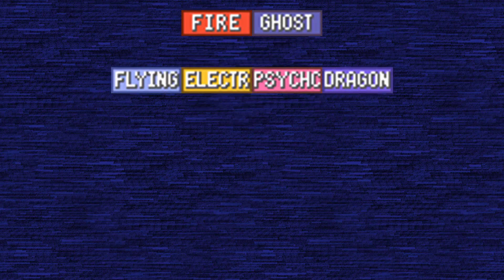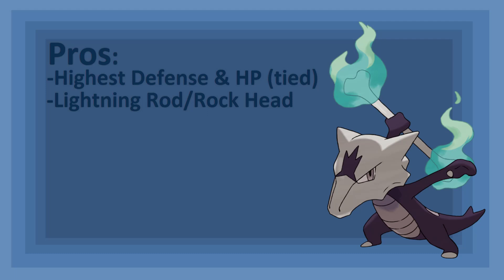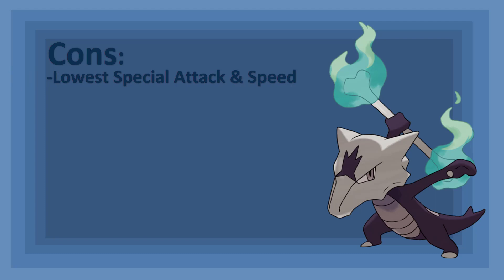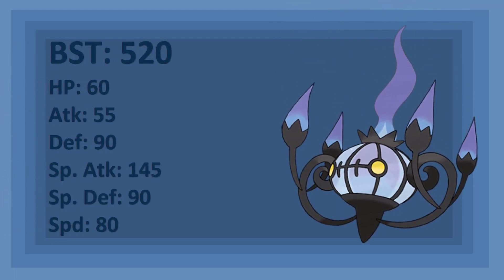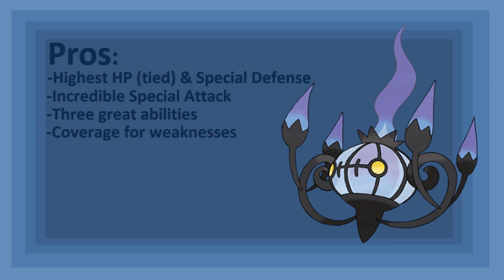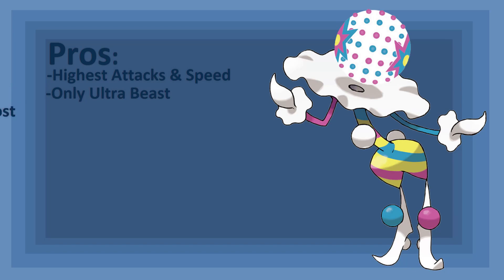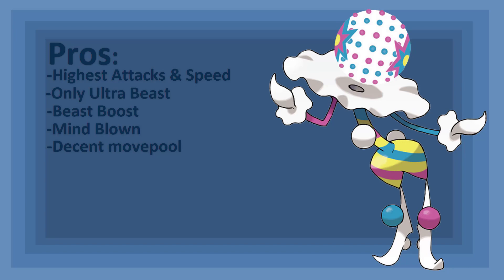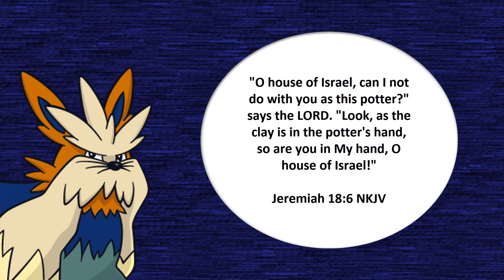Fire/Ghost Breakdown! | Dual Type Breakdown! Episode 2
*I apologize for the harsh "p" sounds in the video. I'll work on that, I promise :]

Welcome back to my Pokémon analysis series, Dual Type Breakdown!

In DTB, I compare all of the Pokémon that share a selected dual typing, in order to see what each one brings to the table and what makes them different from each other. This way, you can see why you would use one Pokémon over another, encouraging my fellow Pokémon fans to battle with more than just the "OP" or popular ones.

In today's episode, we're breaking down the spooky Fire/Ghost types Alolan Marowak, Chandelure and Blacephalon, three powerhouses that I'm excited to talk about! Let's see what these Pokémon can do!

Additional points:
-Alolan Marowak has the lowest BST of the Fire/Ghost types.
-Blacephalon has the highest BST.
-Blacephalon has also lacks Dark type coverage.

All the Pokémon official art images used in the video can be found by searching the respective Pokémon on Bulbapedia